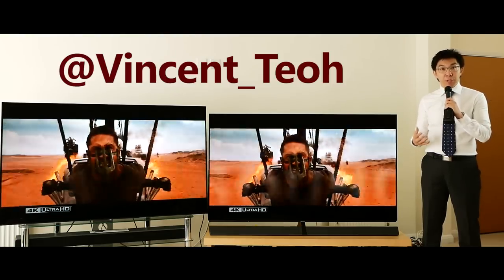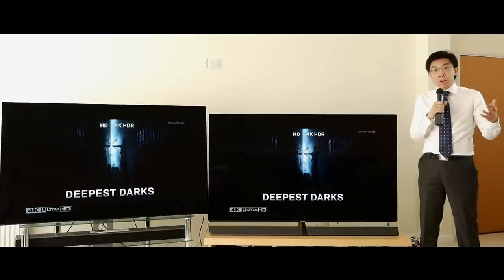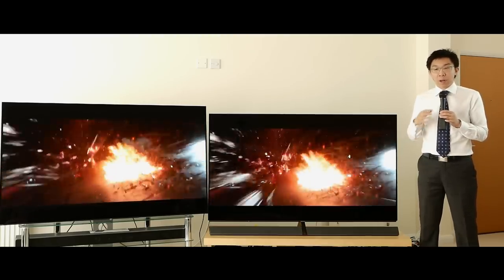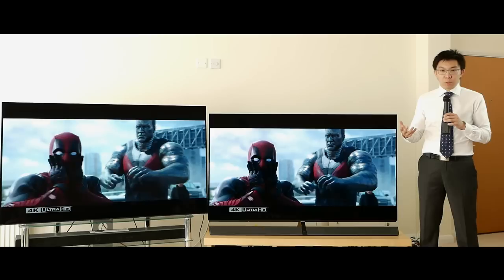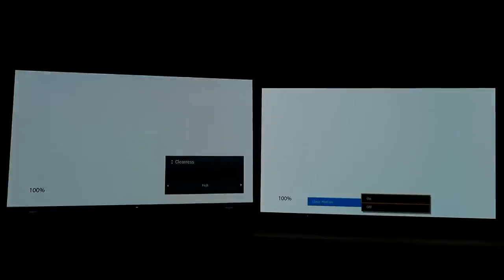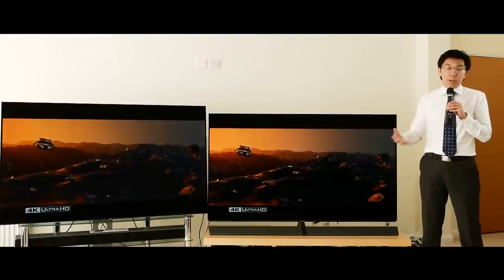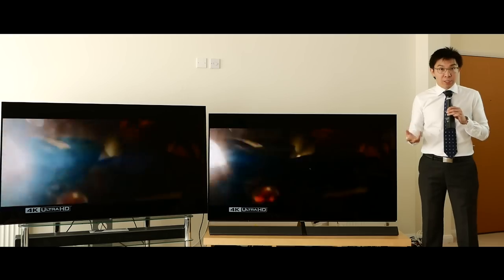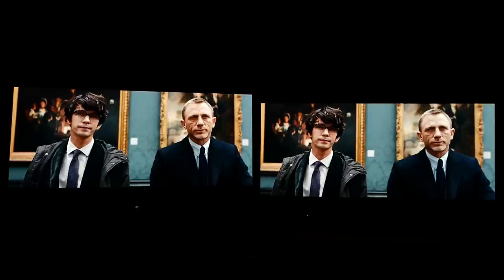Sony A1 vs Panasonic 2017 OLED TV Comparison!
We compare the picture quality between the Sony A1 (also marketed as the Bravia A1E in the USA) versus the Panasonic EZ1002 (known as EZ1000 elsewhere in Europe) 2017 OLED TVs.

Each OLED TV has been calibrated for both SDR (standard dynamic range) and HDR (high dynamic range) to the common standards used within the film and broadcast industry.

Aspects compared include above-black handling, video processing, colour accuracy, motion, HDR and input lag.